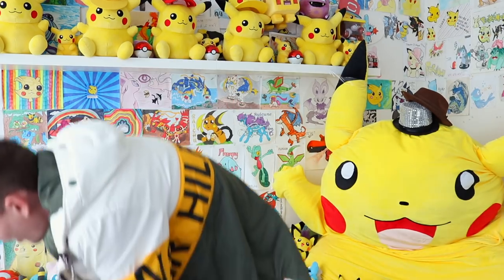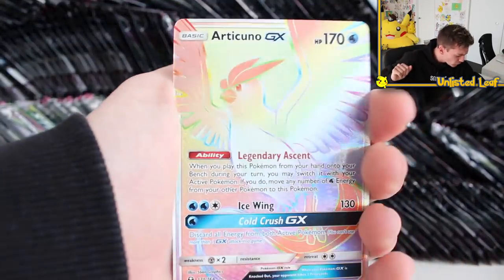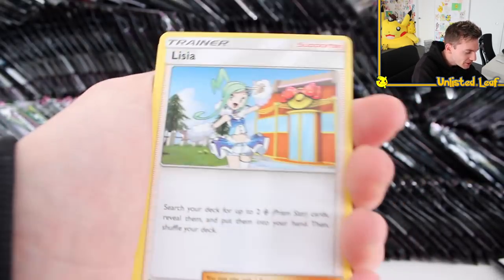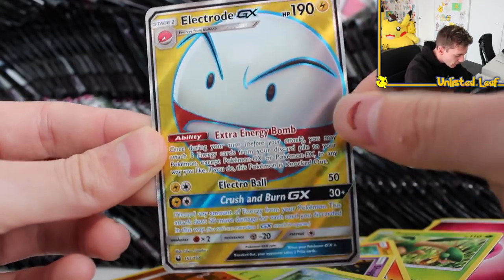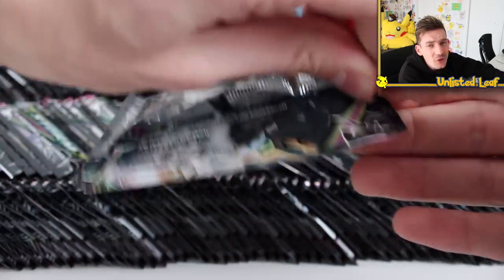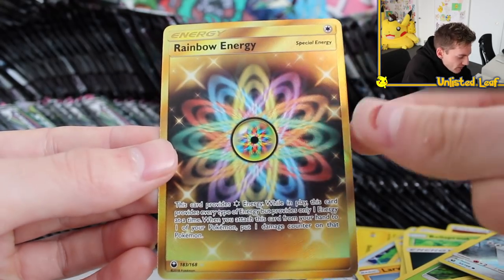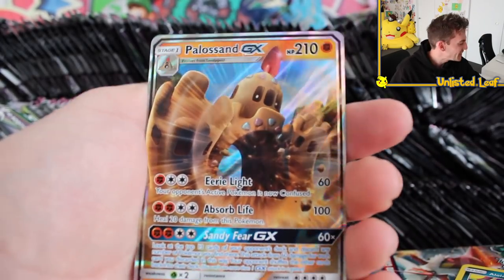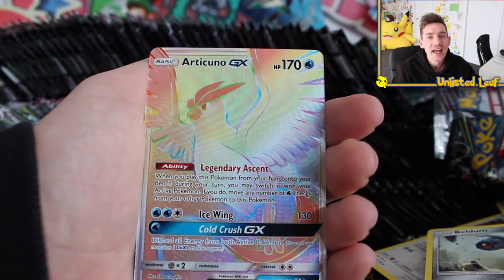MY BIGGEST YOUTUBE OPENING YET~!!!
Today we are starting a new adventure were I try and open 236 Pokemon Card Booster Packs. I got sent a Booster Case of 6 Pokemon Booster Boxes which in total came to 216 Booster Packs. I then also open another Booster Box I got send and a Blister I also got sent!!! How will we open them all? You tell me!